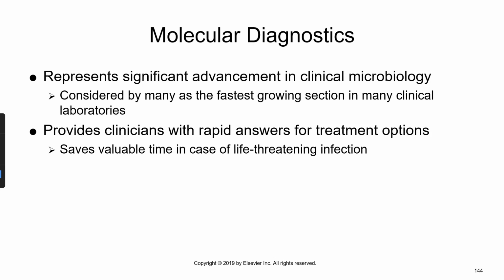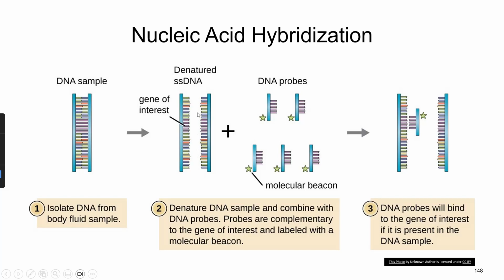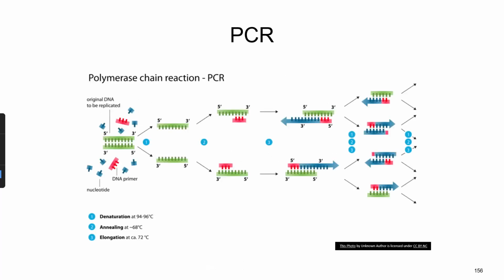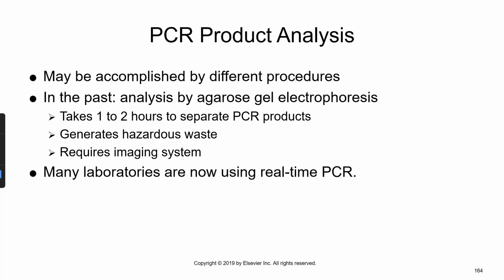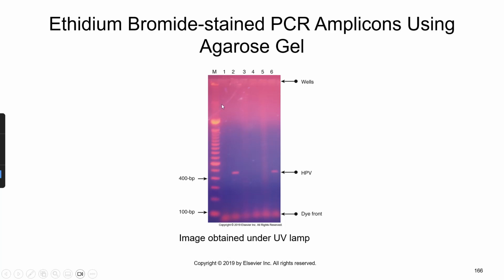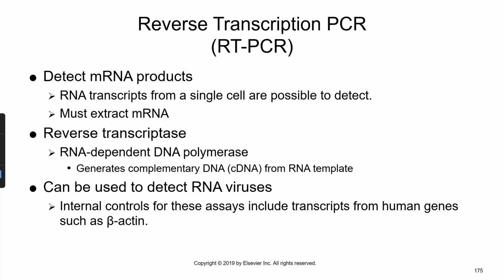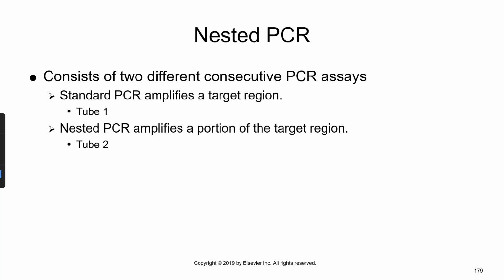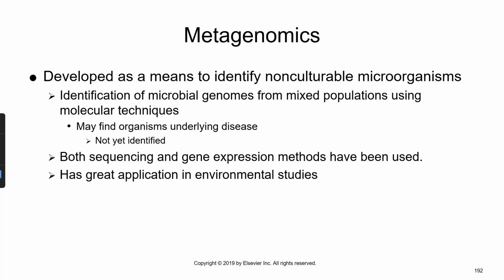Clinical Microbiology Molecular Techniques